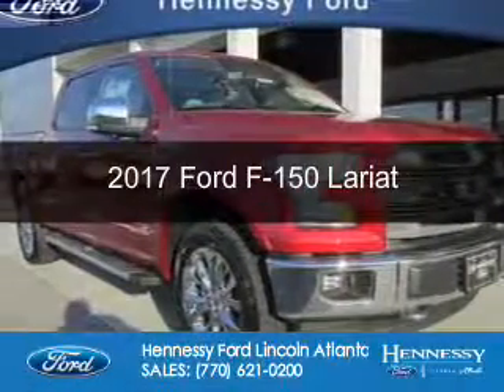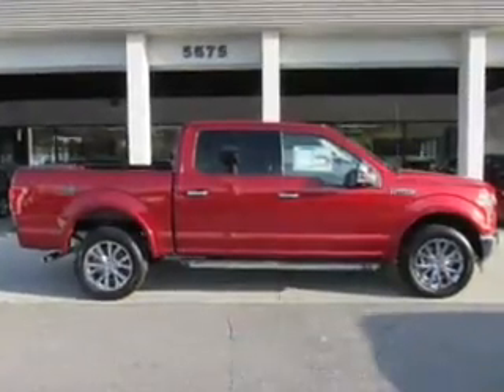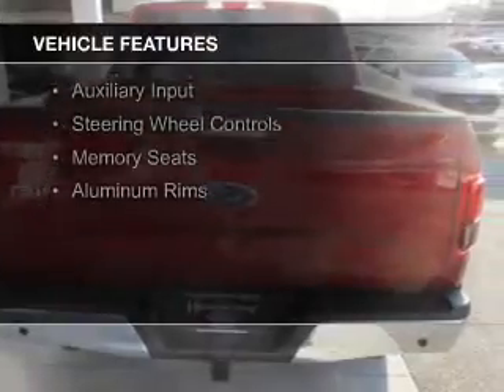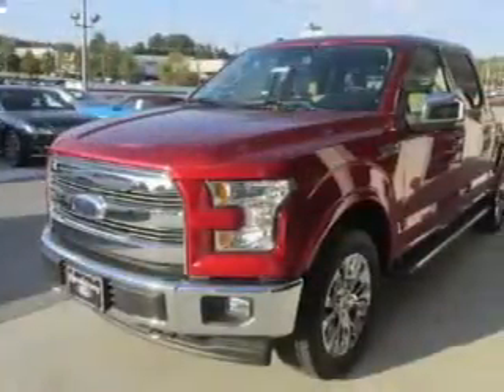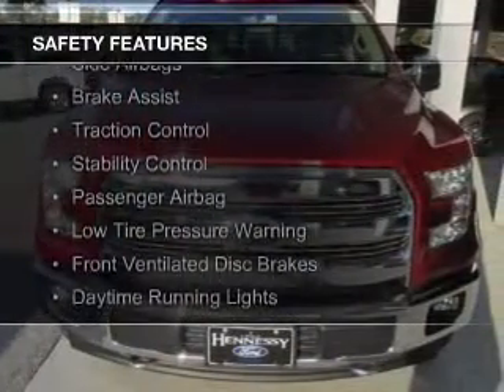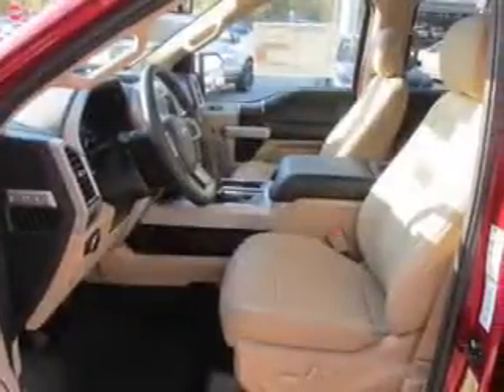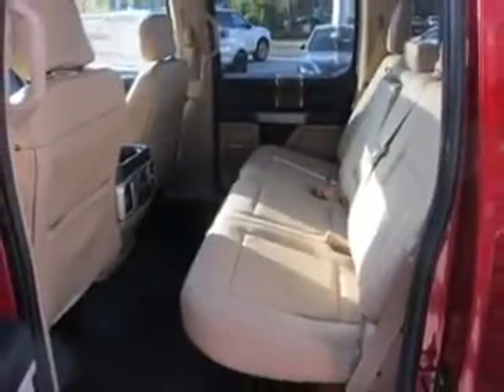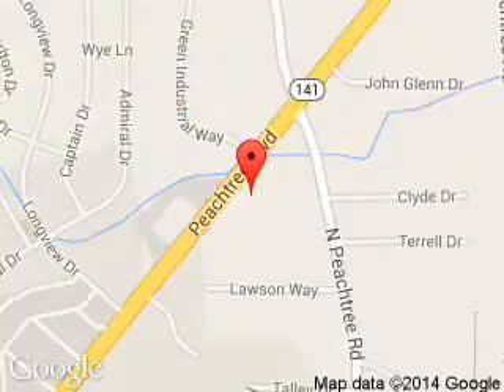2017 Ford F-150 - Atlanta GA